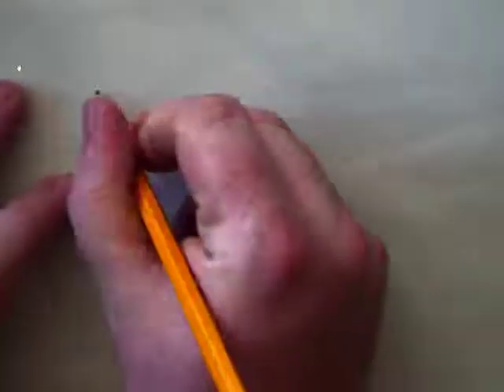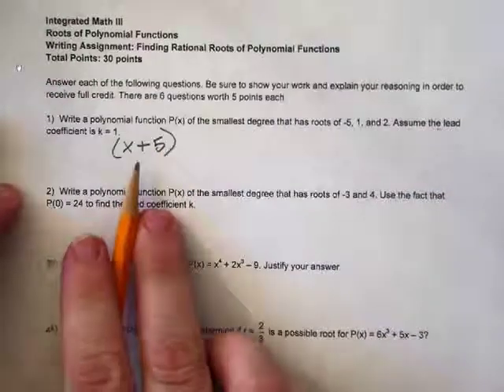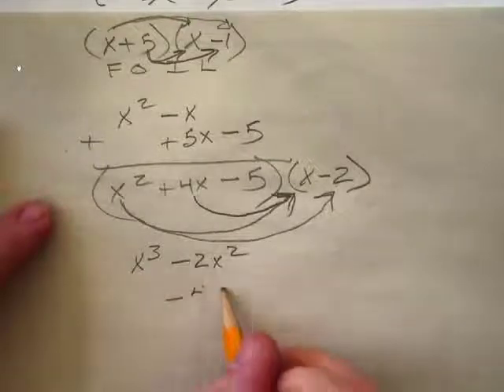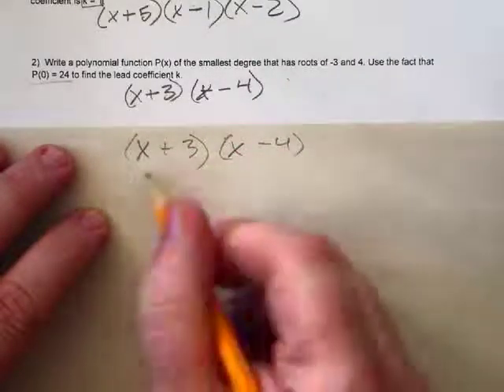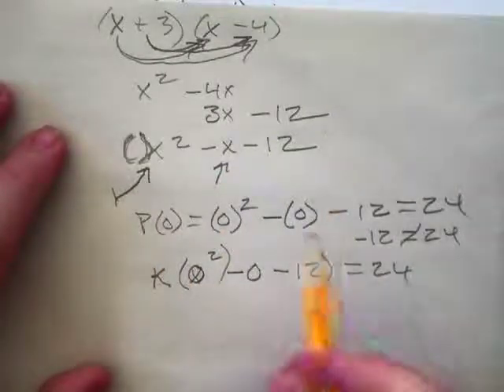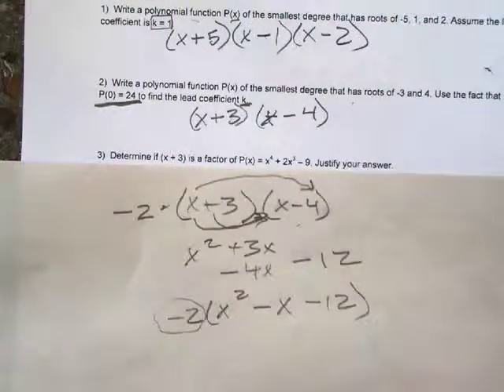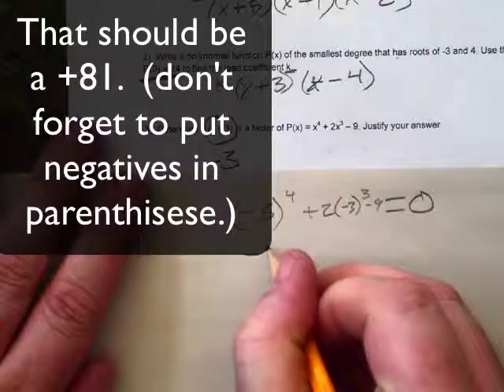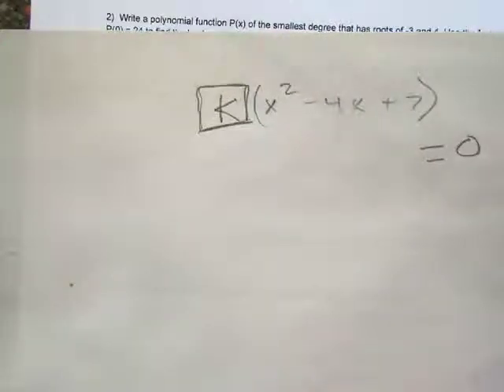Roots of Polynomial Functions